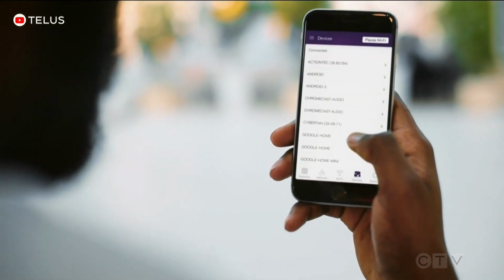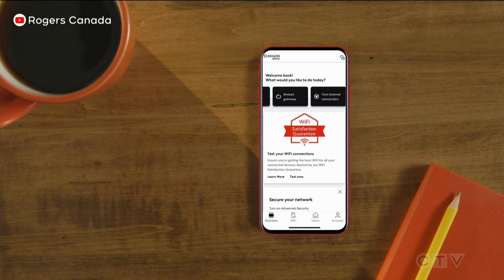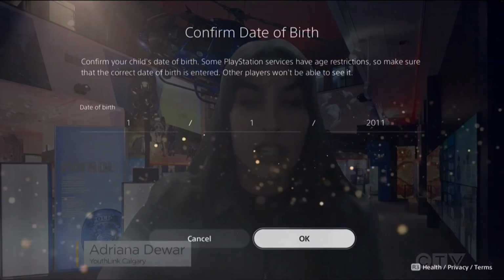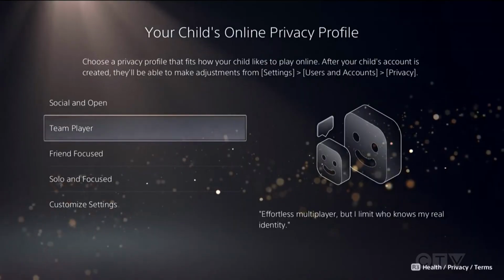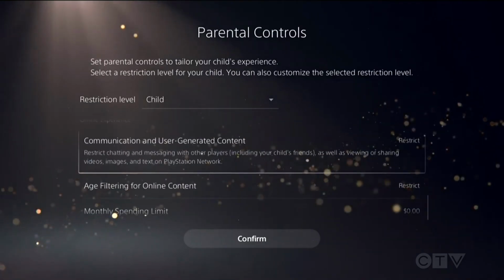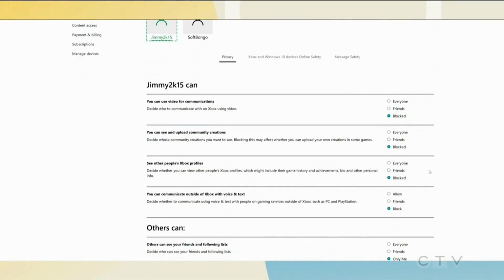Keeping Children Safe Online - Part 1 of 3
We begin a three-part series on keeping our children safe online.